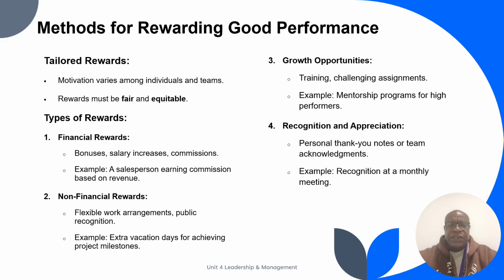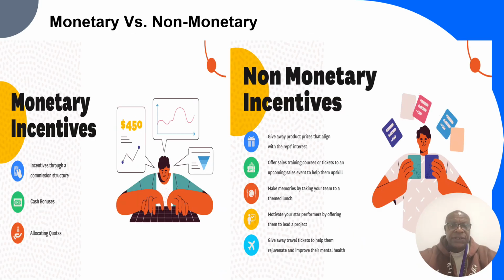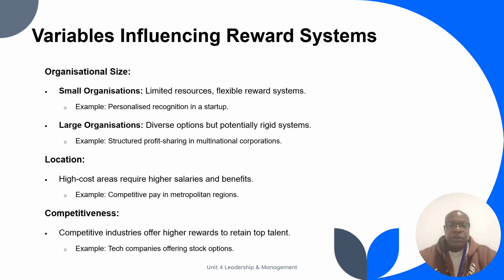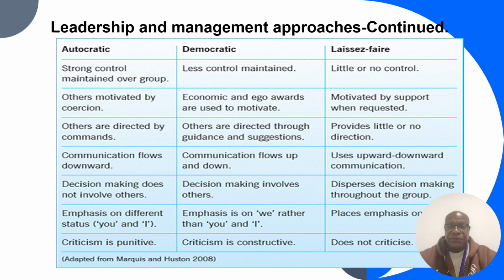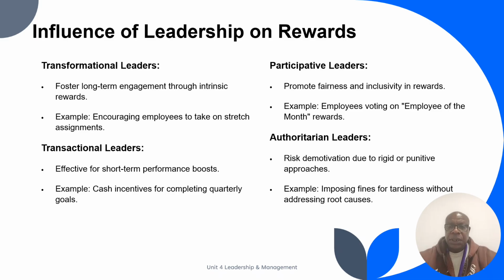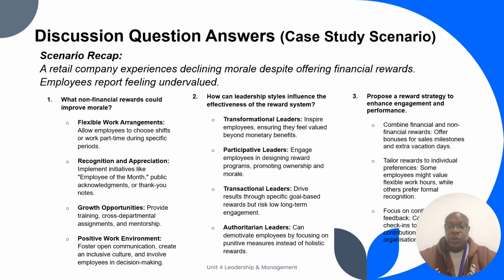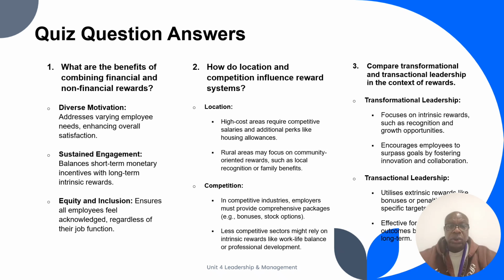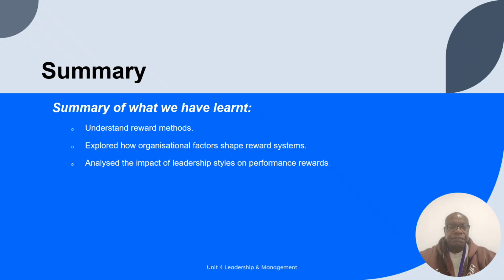Unit 4: Leadership & Management (Level 4) | Lecture 15 of 15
In this video, we explore the essentials of Leadership and Management at Level 4. Through 15 lecture presentations, you’ll gain insights into theories, styles, and practices that shape effective leadership and management in organisations - we break down essential topics such as:

Lecture Objectives:
By the end of this session, students will become knowledgeable in the following.
- Financial and non-financial reward methods.
- Influence of variables (size, location, competitiveness) on reward systems.
- Leadership and management approaches to rewarding good performance.
…and be able to:
- Understand reward methods.
- Explore how organisational factors shape reward systems.
- Analyse the impact of leadership styles on performance rewards.

Perfect for students, apprentices, and professionals looking to strengthen their understanding of leadership in practice.

📘 Part of the Business Level 4 course series.

💡 How to Participate:
👉 Watch, learn, and play along
👉 Comment your answers below – let's see who aces this quiz!

Let’s make learning fun and interactive! 🎉